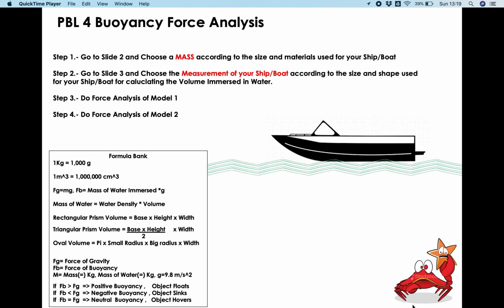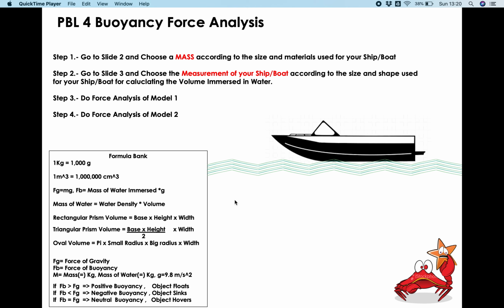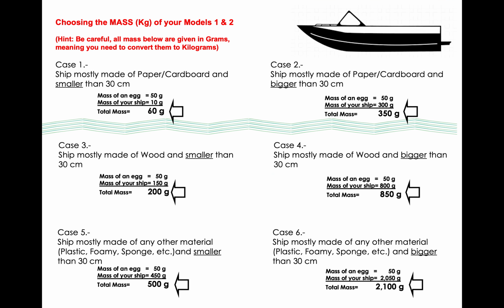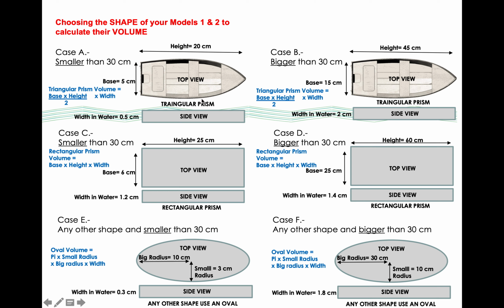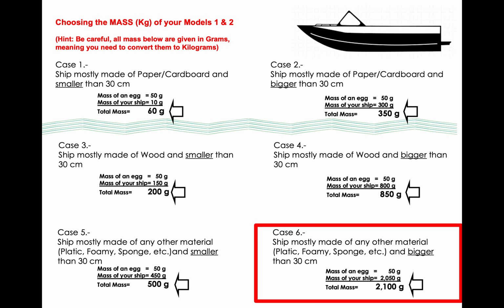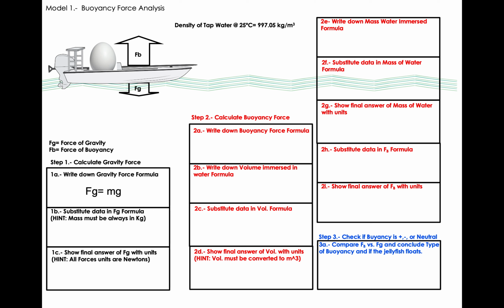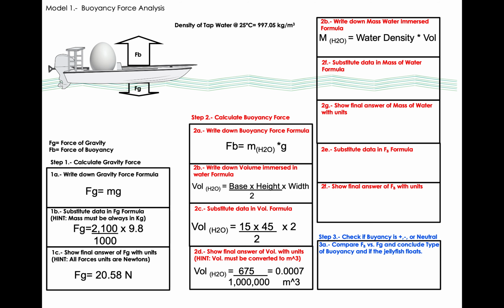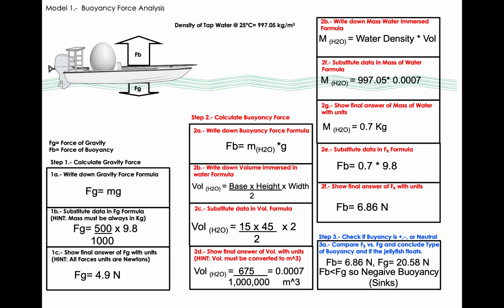PBL 4 Save the people; Force Analysis Tutorial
This is the tutorial for our PBL 4 Save the People. Calculation of Gravity and Buoyancy Force is explained I detail with an exemplar.